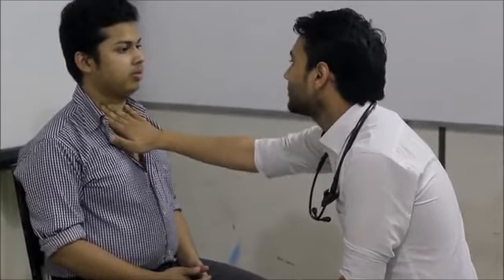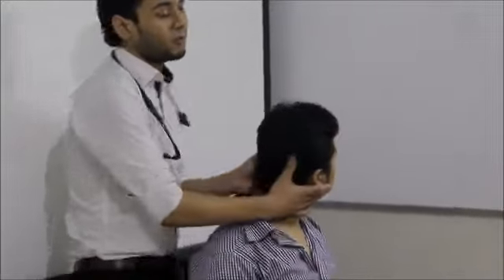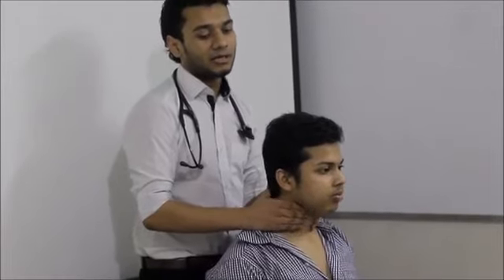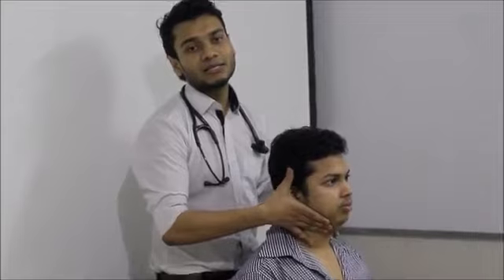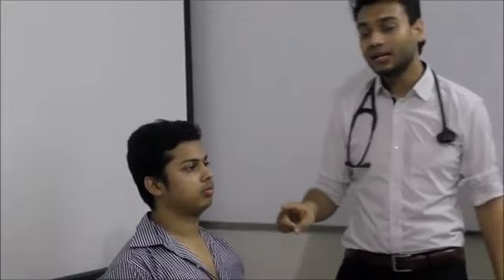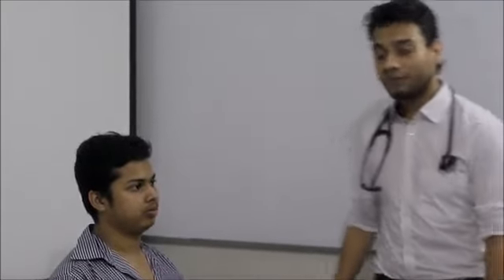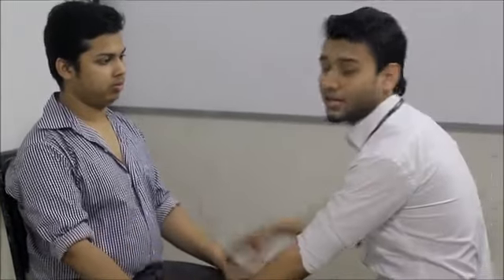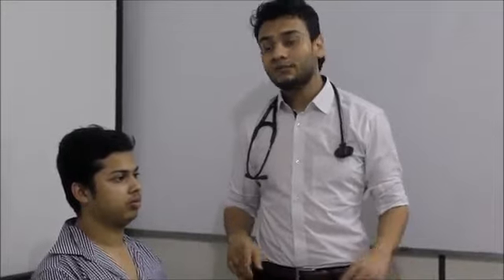Dr.Md Shafiqul Islam (Thyroid examination